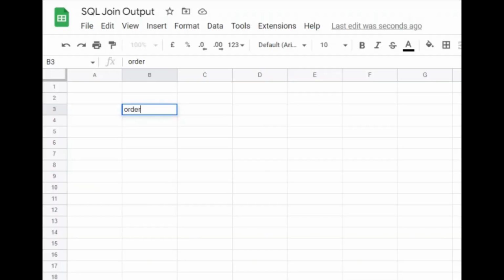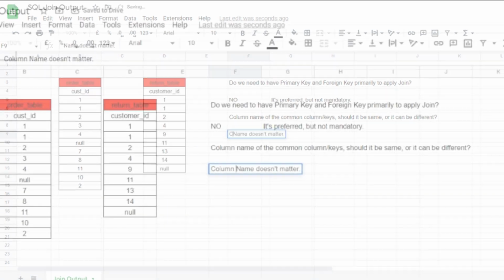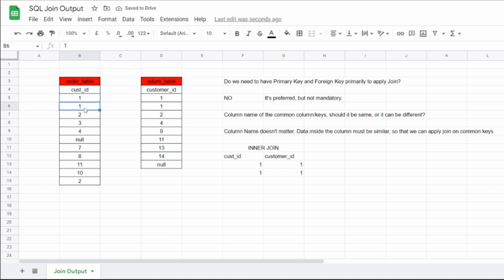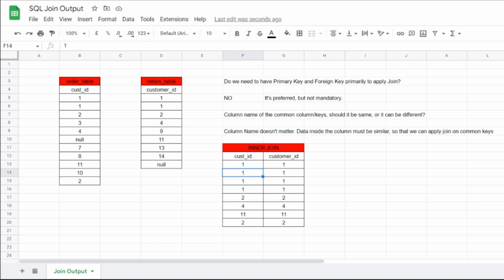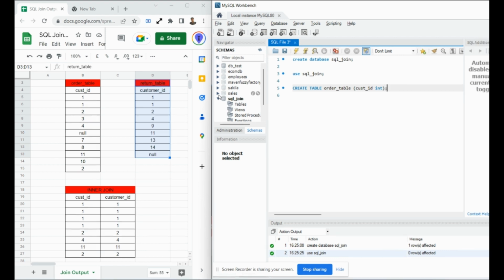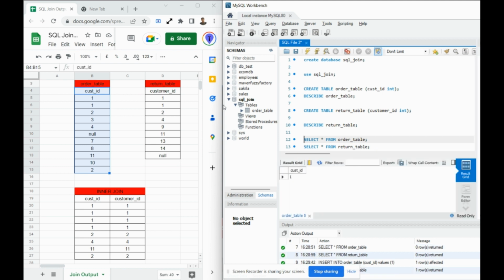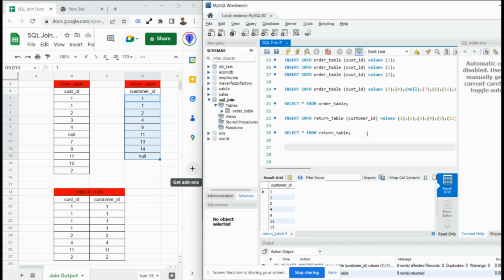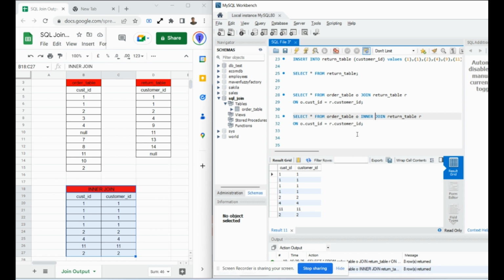Data Science Interview Series - SQL Inner Join Output - Tables having Duplicate and null Values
In this video, I am going to explain one of the very commonly asked questions in any Data Science/Data Analytics/Data Engineering interviews. It's related to SQL Join Output when there are duplicate as well as null values. Watch the video and let us know how you feel about that!

This channel - CareerPin will bring videos related to the Data Science career. All videos are crafted from personal experience and learning - thus giving you the right view of the Data Science industry. The videos of this channel shall you with technical and professional skills with respect to the Data Science industry and related fields.